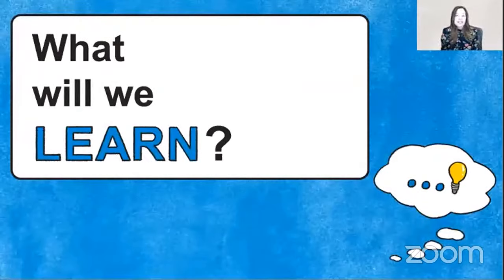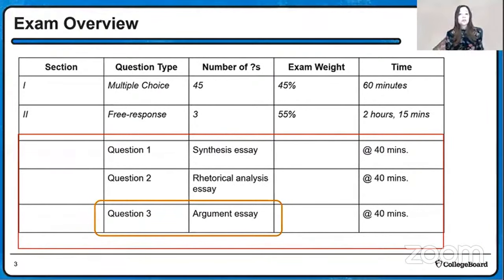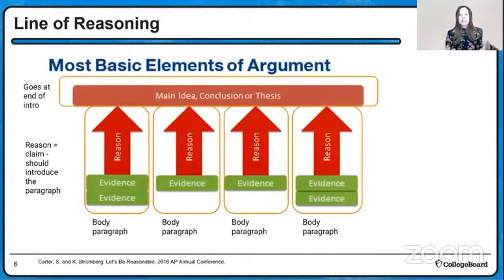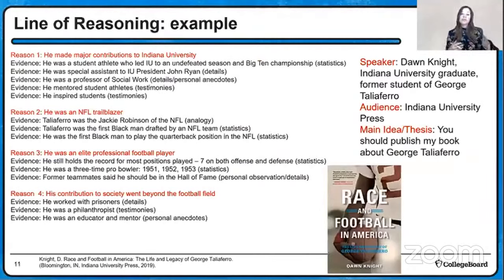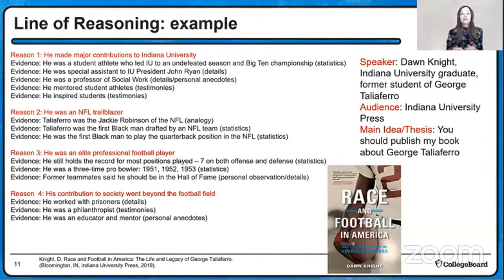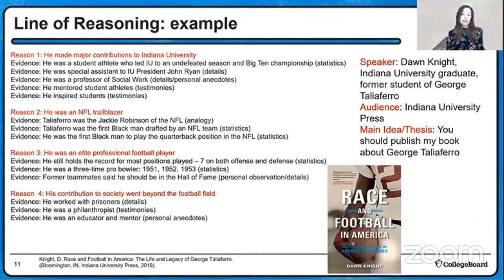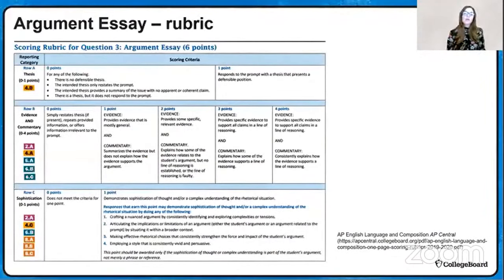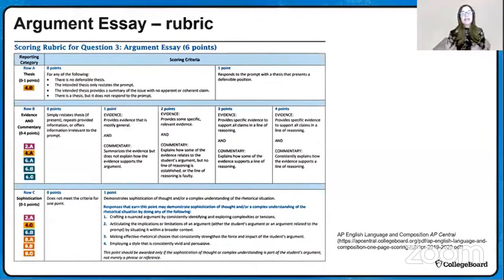2021 Live Review 4 | AP English Language and Composition | Developing a Line of Reasoning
In this AP Daily: Live Review session for AP English Language and Composition, we will look at the argument prompt and plan out an appropriate response.

Students will understand how to develop a line of reasoning and use appropriate methods of development to achieve their intended purpose when writing an argument.

Have questions, comments, and feedback related to the AP Daily: Live Review sessions?